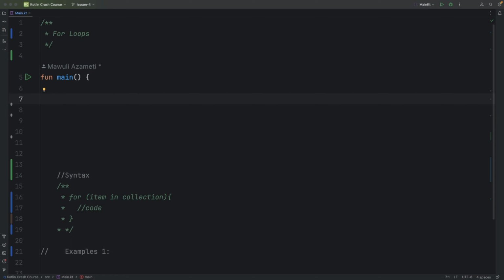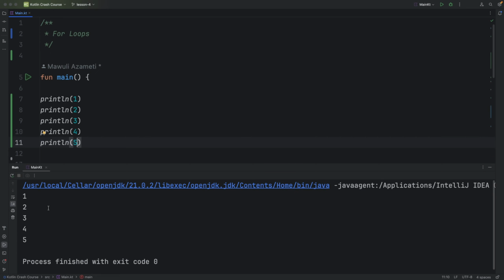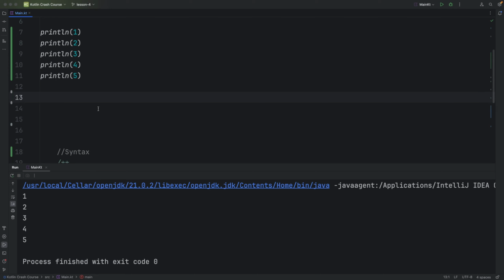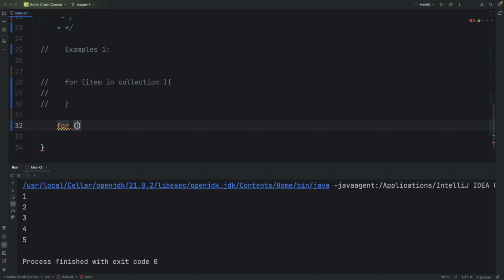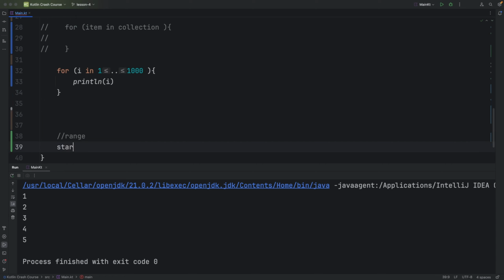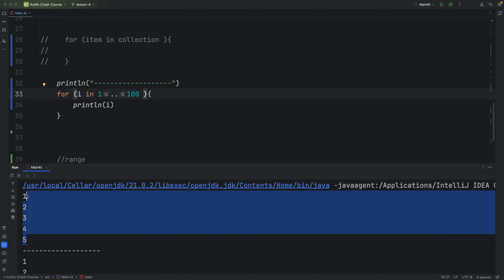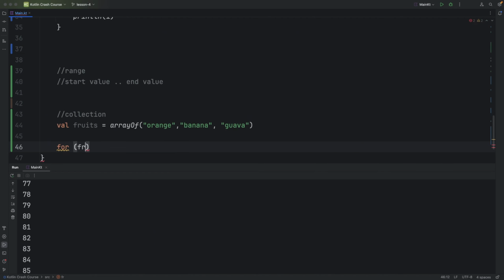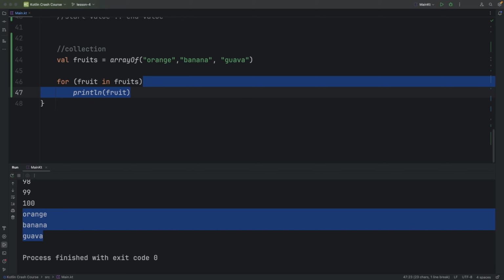#5 - Kotlin For Loops Explained (Crash Course)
Master the For Loop in Kotlin!

🔑 What You'll Learn:
📌 For loops: Iterate over ranges, arrays, or collections

We'll show you how to effectively use the for loop to iterate through sequences in Kotlin.
You'll learn how to simplify repetitive tasks in your code with practical, real-world examples. Jump in and enhance your coding skills today!

Equipment & Tools:
Adjustable Laptop stand